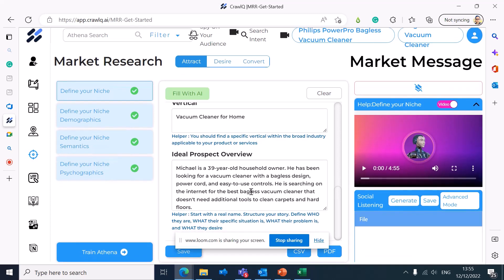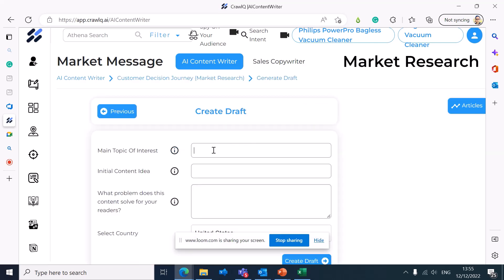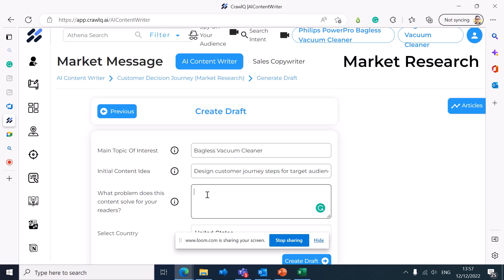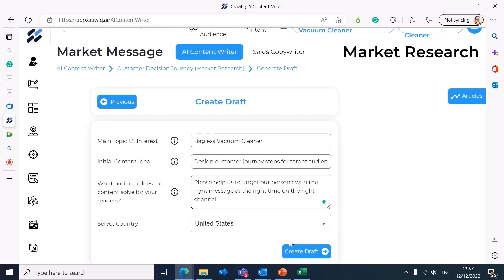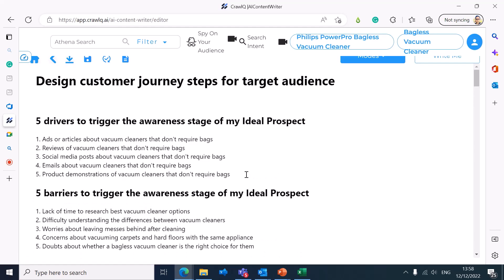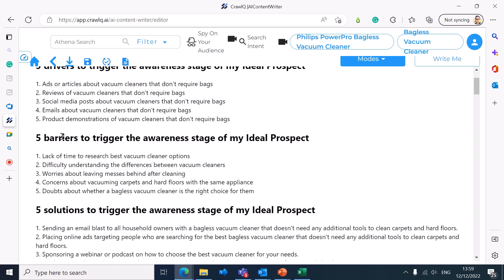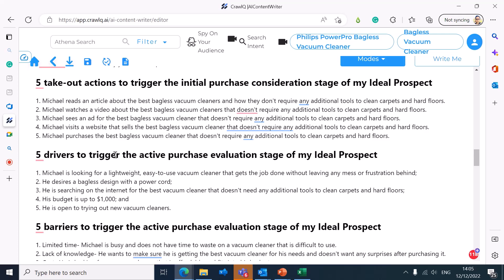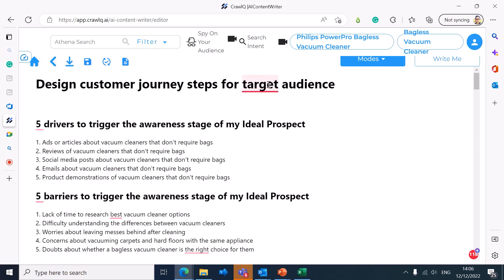💥 𝐖𝐡𝐲 𝐲𝐨𝐮 𝐦𝐮𝐬𝐭 𝐚𝐯𝐨𝐢𝐝 𝐭𝐫𝐚𝐝𝐢𝐭𝐢𝐨𝐧𝐚𝐥 𝐫𝐞𝐬𝐞𝐚𝐫𝐜𝐡 𝐦𝐞𝐭𝐡𝐨𝐝𝐬 𝐥𝐢𝐤𝐞 𝐬𝐮𝐫𝐯𝐞𝐲𝐬, 𝐪𝐮𝐞𝐬𝐭𝐢𝐨𝐧𝐧𝐚𝐢𝐫𝐞𝐬, 𝐚𝐧𝐝 𝐢𝐧𝐭𝐞𝐫𝐯𝐢𝐞𝐰𝐬?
The best way to learn about your buyer persona is by using AI-powered social listening.

This approach allows you to gather data from various sources, including social media, forums, and review sites.
By analyzing this data, you can better understand what your buyers are looking for and how they feel when they buy.
When you use AI-powered social listening to understand your buyer personas, you can know how they feel when they buy.
This information is precious for creating marketing and sales strategies that meet their needs and wants.
Many market research professionals like you struggle with understanding different types of customer personas, how to engage with them, and what are the right tools to use.

With CrawlQ, you can improve your job by using an AI-powered social listening engine to learn about your buyer persona.